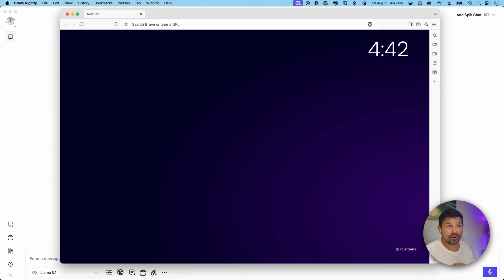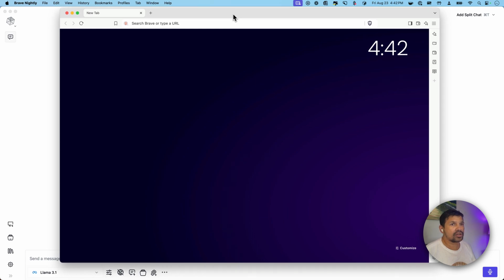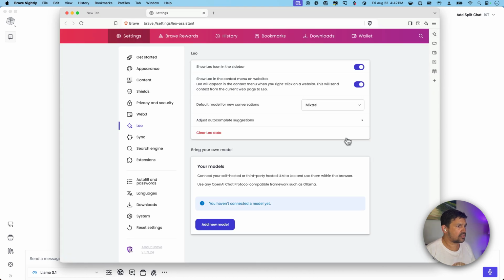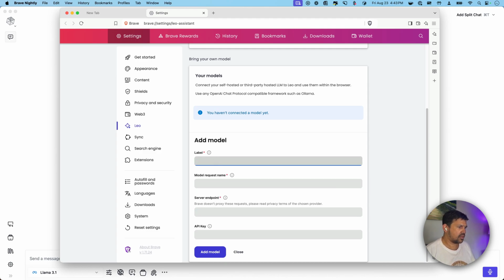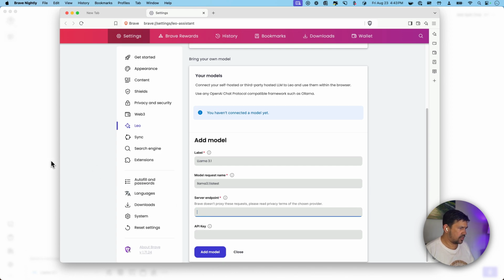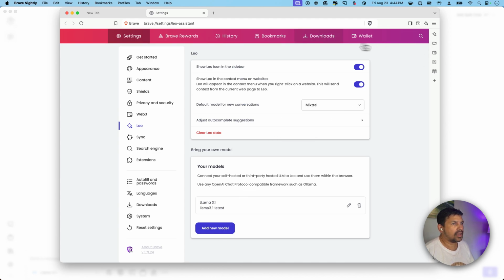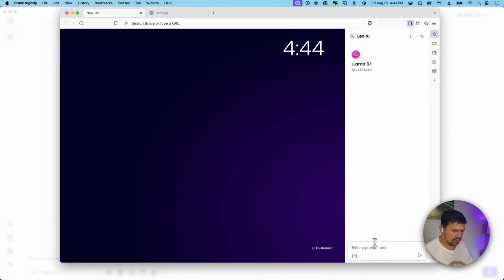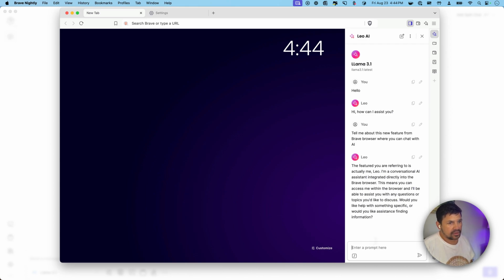Chat with local models for free from within your browser easily with Msty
You can chat from within Brave Browser for free using one of your own local models. Msty makes it pretty easy to download a model and makes it super easy to connect from Brave browser.